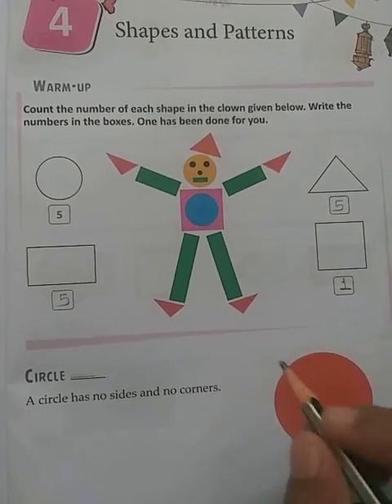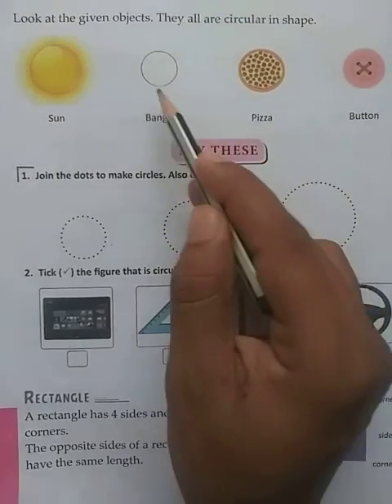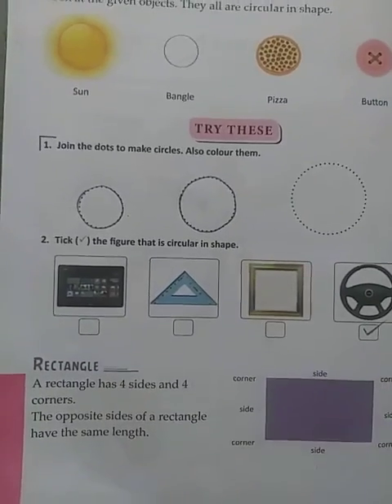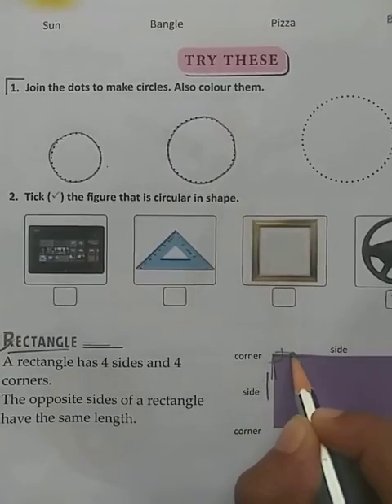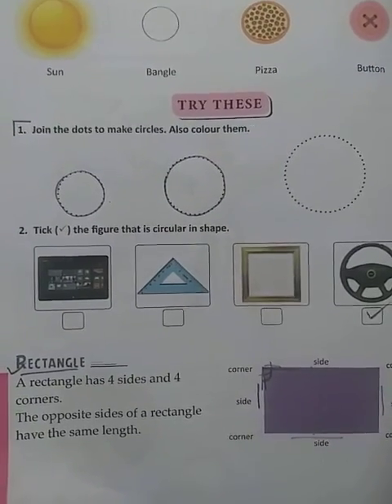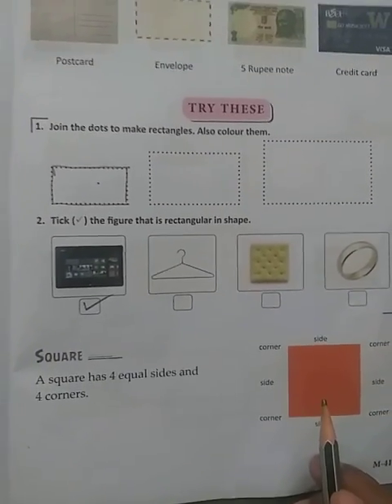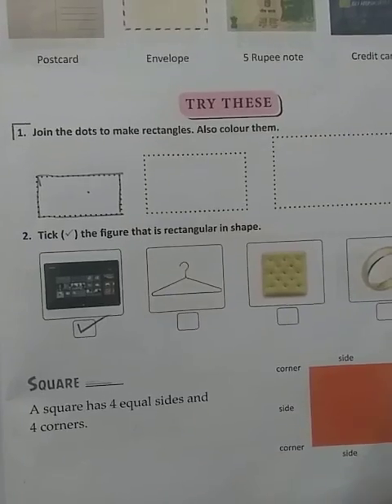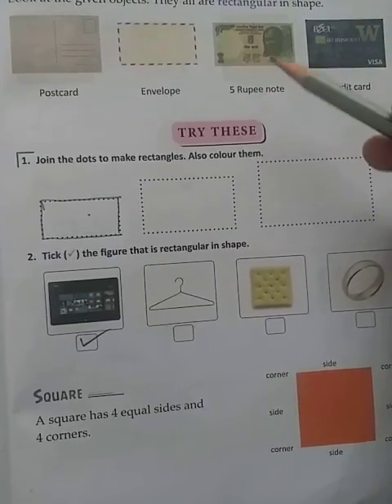Class 1 || Book 1 Ch-4 || Maths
Shapes explanation Square rectangle, circle triangle,